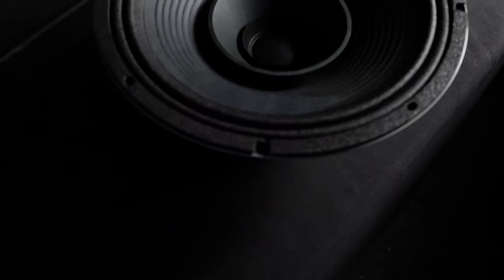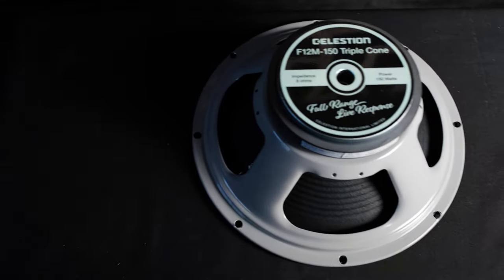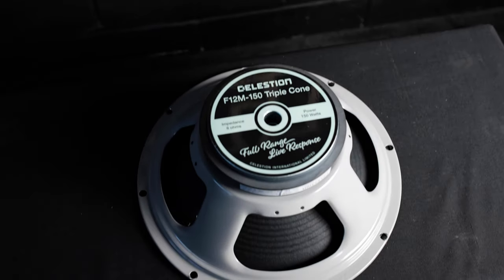New Celestion Triple Cone F12M-150 FRLR speaker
Here we have the brand new Celestion Triple Cone (F12M-150) speaker... Celestion call this Full Range Live Response, (along with the F12-X200). in short it is supposed to allow modelling amps to sound that bit more realistic, that bit more musical than a lot of FRFR setups. I have to say we were really surprised by this speaker, it is a really good price and actually filled in a few of the gaps that a lot of existing FRFR speakers seem to have.

I appreciate that this speaker isn't really designed to be mic'd, it is designed to allow speaker and mic emulation but other than playing it really loud, there isn't another way of allowing you all to hear approximately some of what it can do.

There will be more videos to come and but I hope this gives a little insight in to what it can do.

Gear list:
Paul Reed Smith Mira S2
Fender Eric Johnson Stratocaster
Line 6 HX Stomp
Marshall EL34 100/100 Power amp
Zilla Compact 1x12
Tul G12 Microphone
Beyerdynamic M160 Microphone